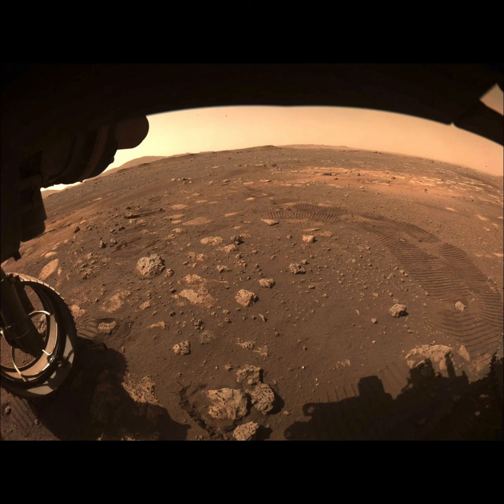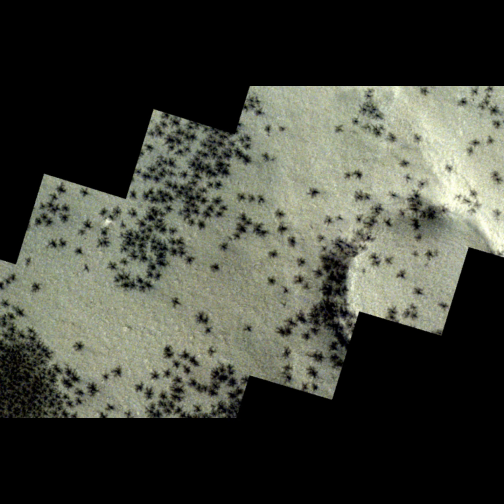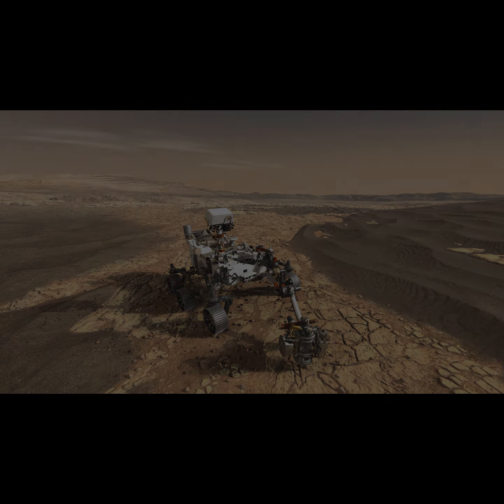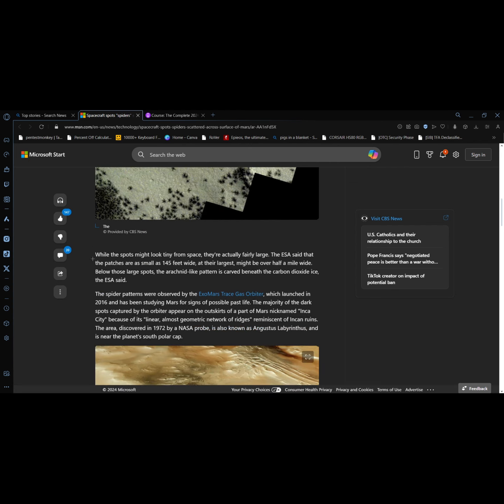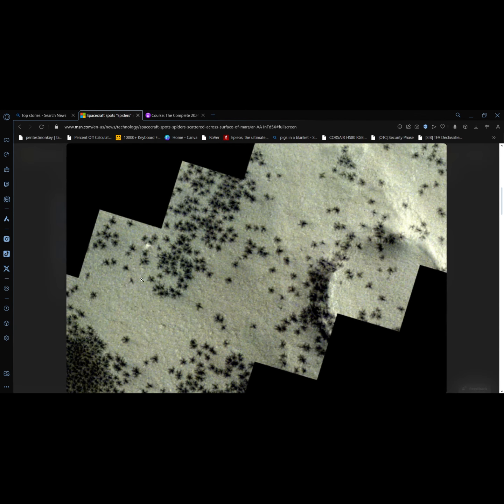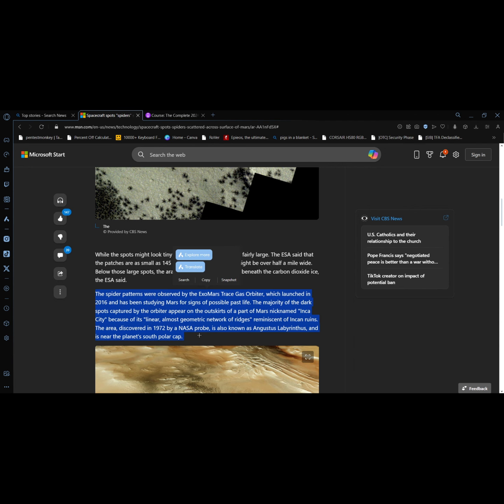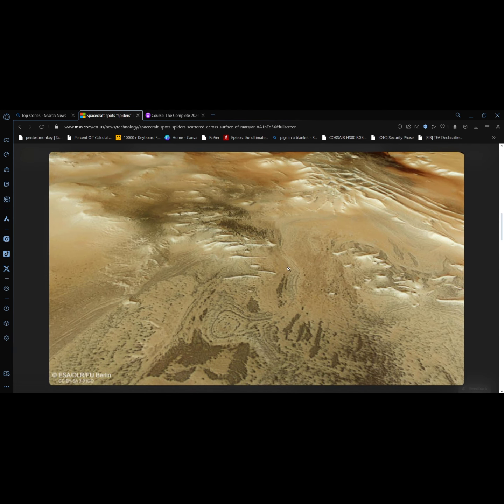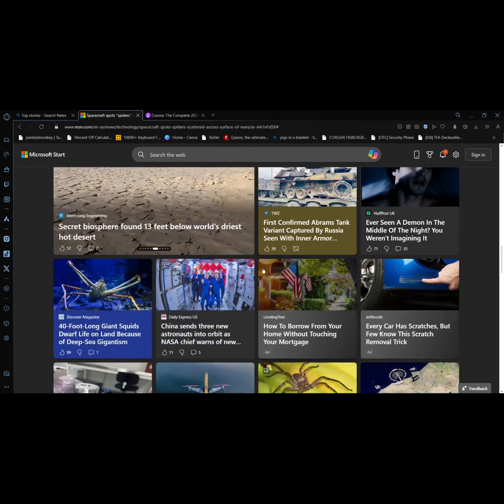Spiders Were Discovered on Mars..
Today we will be talking about Spiders were discovered on Mars??

If not Like the video.
If not have a good day.
Stay safe everyone. No matter where you are.